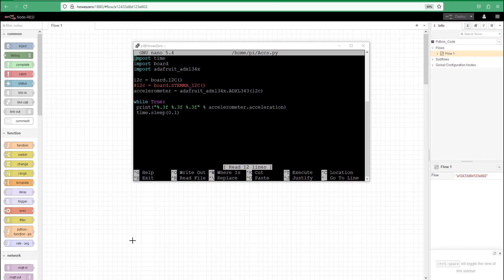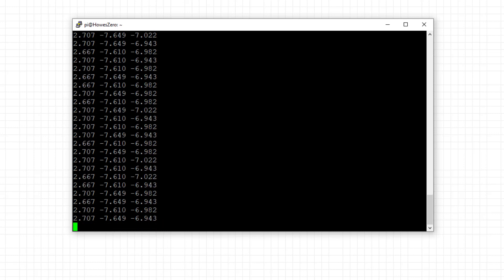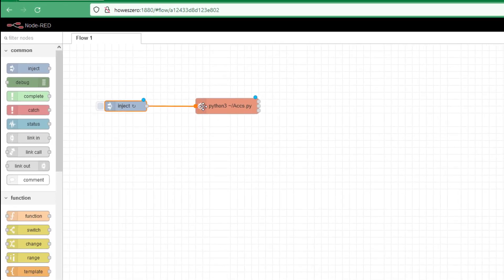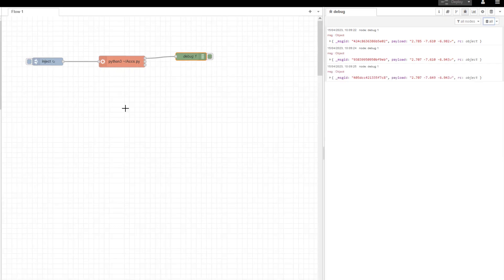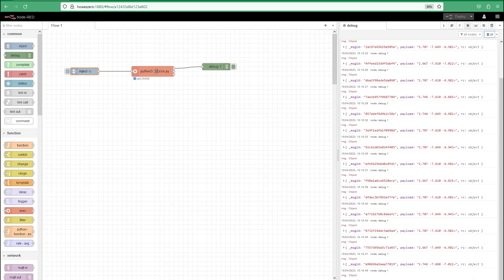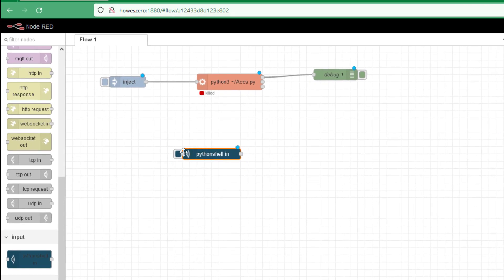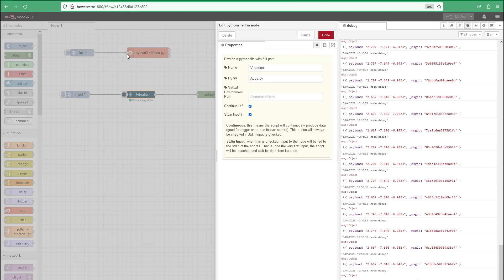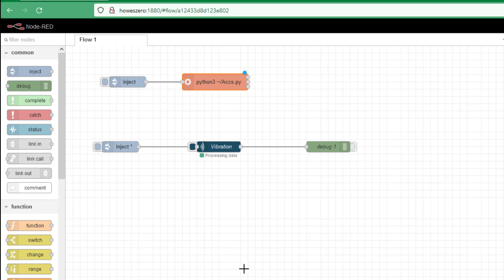How to use Python Code in Node Red (Pythonshell Node)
This video takes a look at two methods for running Python code in Node Red. The Exec Node, one of the core functions, and a new Pythonshell node.  I demonstrate the limitations of the exec node with regards to speed and show how to use the pythonshell node.

For more information please visit Blog Page.

Video Content
0:00 Intro
0:35 Python code for vibration sensor
1:44 Using exec node to run python script
3:04 Exec node and compatibility issues
3:22 Editing Python script to work with exec node.
4:20 Speed limitation for exec node
5:55 Introduction to Pythonshell node
7:02 Using Pythonshell node
8:30  Using Pythonshell node (Note of caution)